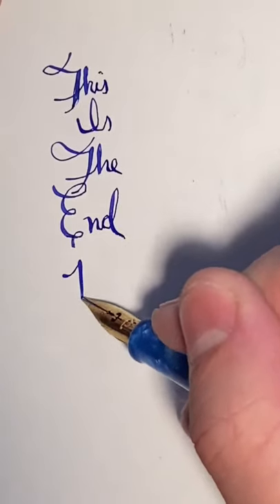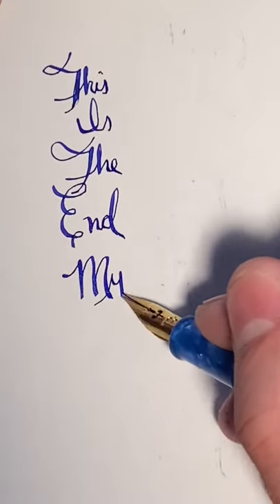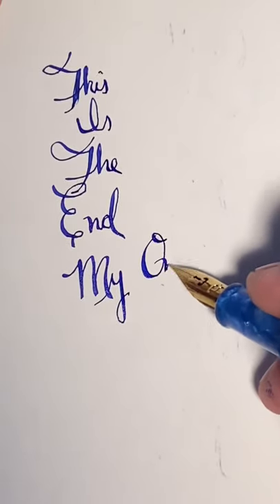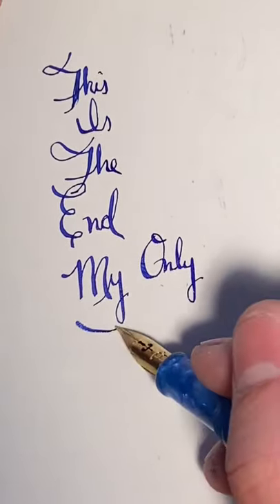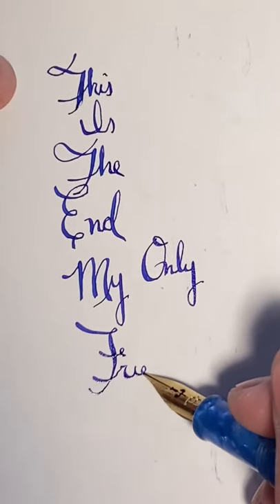Flex Pen from Bluedew